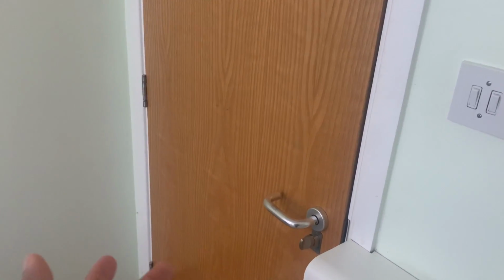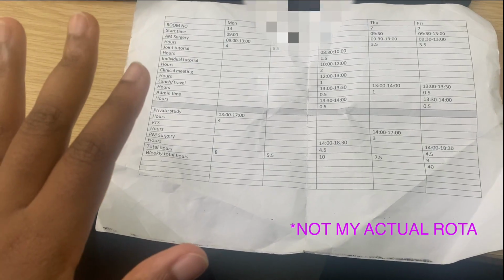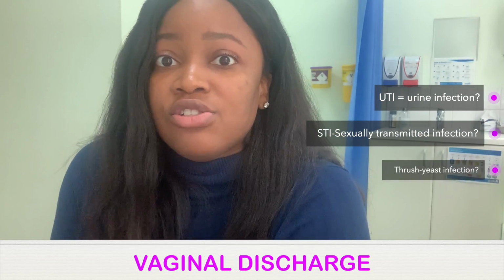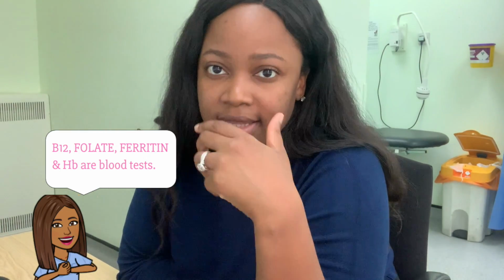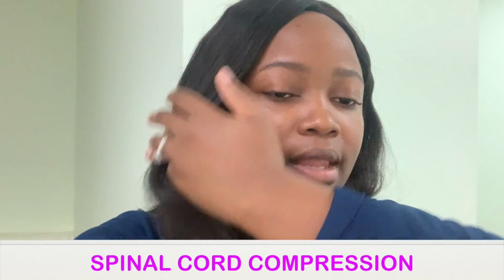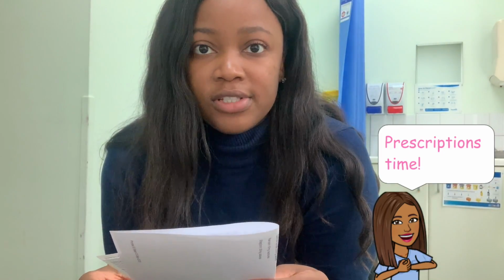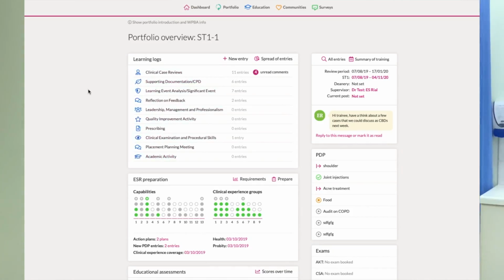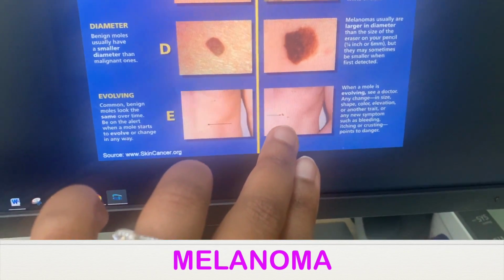Day in the Life of a DOCTOR | GP REGISTRAR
Hello beautiful people! I’ve got another video for you guys about a Day in the Life of a Doctor,  I am currently working as a GP registrar in London so come join me in clinic!

*If you enjoyed this video and would like to see more.

*Follow me*

Nosa Xxx

Day In the Life of a Junior DOCTOR (UK) | Come To Work With Me | 12 HOUR NIGHT SHIFT

The information in this video is not intended to be a substitute for professional medical advice, diagnosis or treatment. All content and information, contained in this video is for general information purposes only and does not replace a consultation with your own doctor/health professional.